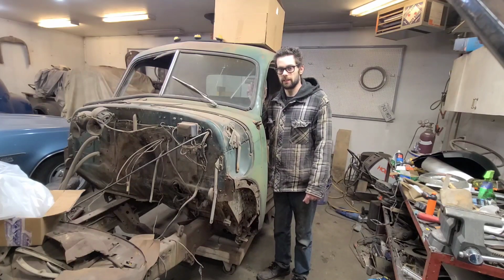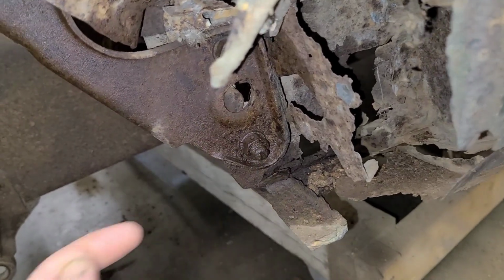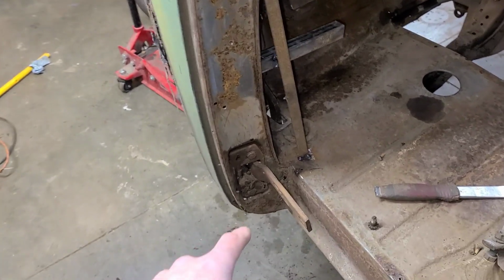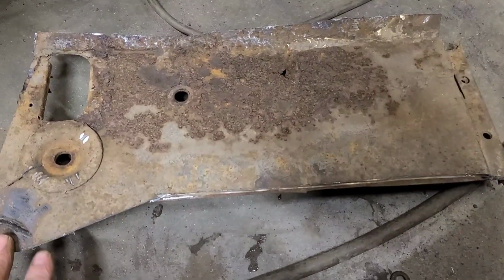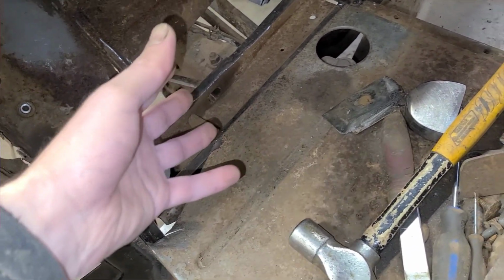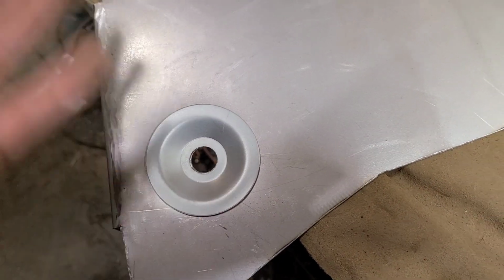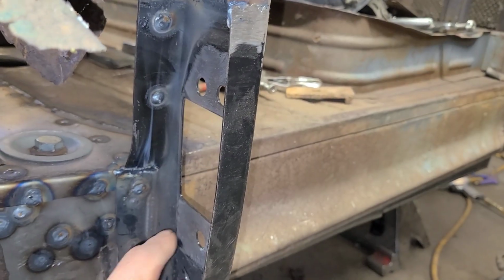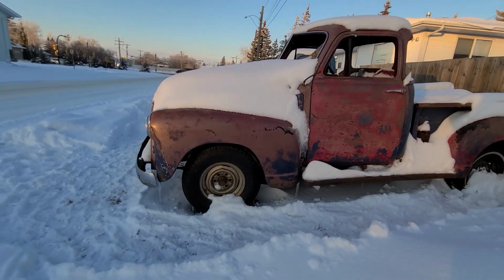DIY Repair Major Rust on Your Car or Truck With Basic Tools and Welding! 1948 GMC Rust Repair Part 1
Hello. In today's video we will begin the rust repair on the 1948 GMC truck cab. We will start off by replacing the lower door post, repairing the broken front body mount and building a new front floor pan using simple tools. It can be intimidating knowing where to start on any major rust repair project,  so I will also spend some time discussing how I approach rust repair and how to avoid making devastating mistakes.